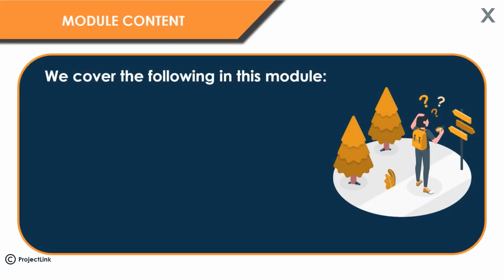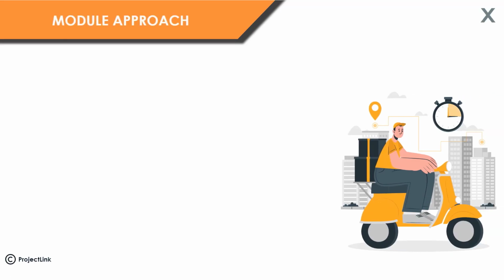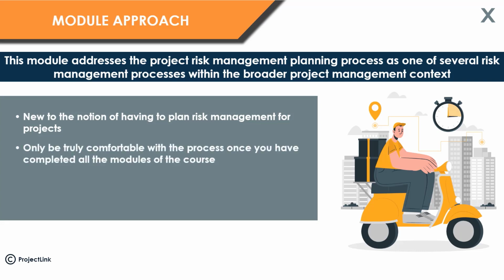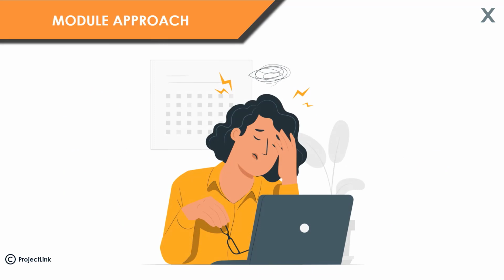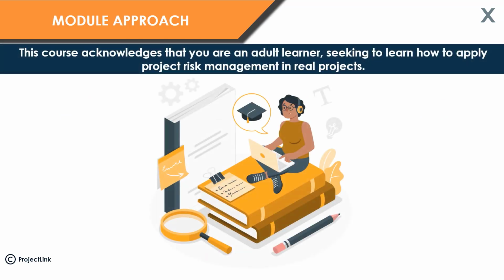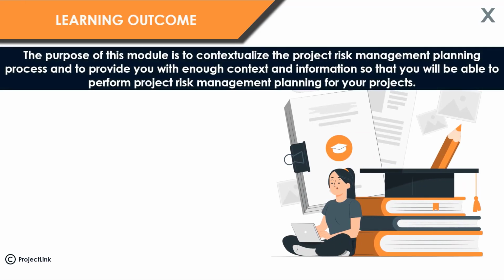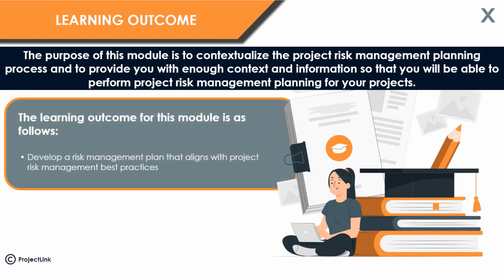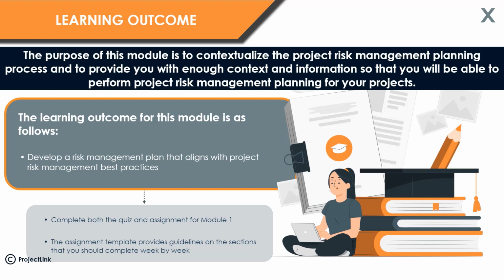Applied Project Risk Management Course (Online) Module 1 Preview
This is a preview of the e-learning platform for our Applied Project Risk Management Course (Online) course.
The Applied Project Risk Management (APRM) course is an introductory level course that gives participants a thorough overview of project risk management best practices and teaches hands-on project risk management techniques. The knowledge and skills gained on the course can be applied in any project environment, as the course is not industry specific. The aim of the course is to teach participants to proactively identify, define, and qualify risks, and plan and execute appropriate risk response strategies and plans.